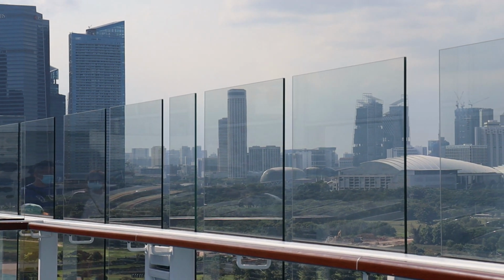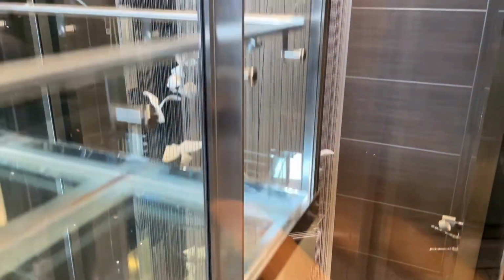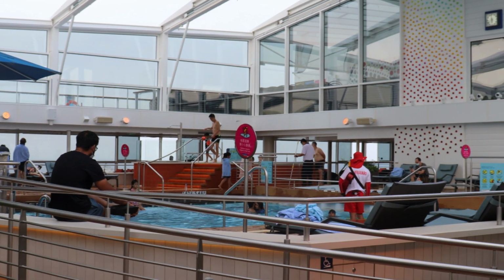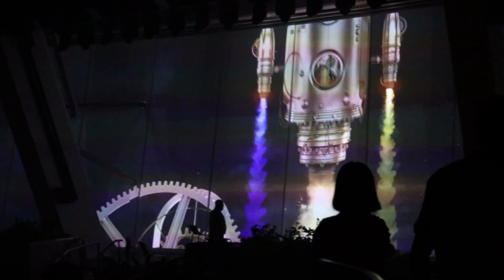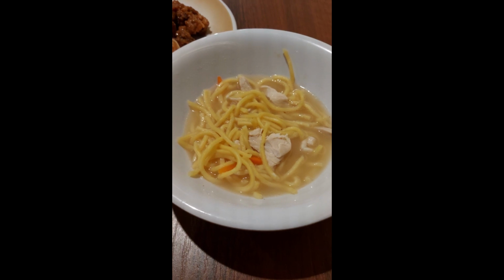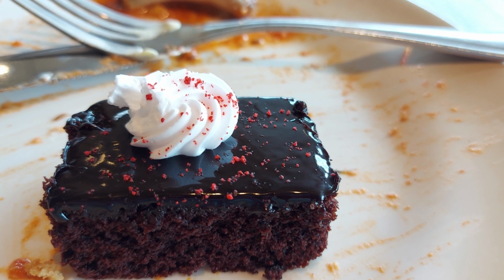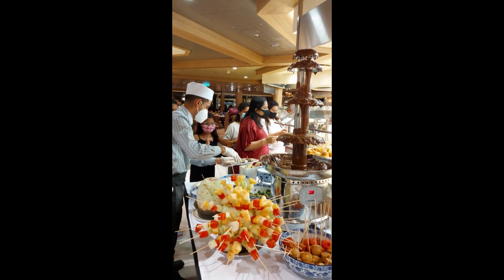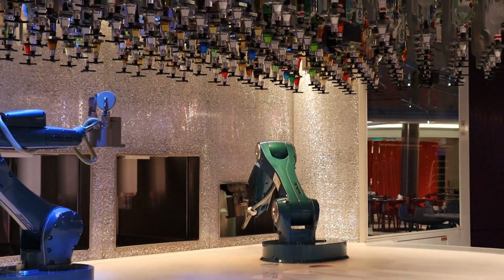Royal Carribean Spectrum of the Seas Tour || Singapore to Penang || Food review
This video is just a mini vlog of the Spectrum of the Seas. Spectrum of the Seas is one of the newest and largest ships of Royal Caribbean . It's a 3 day cruise from Singapore to Penang and back to Singapore . There are many restaurants in the cruise , we just ate at the complimentary restaurants.You can dine-in at the  speciality restaurants too . Speciality restaurants are not complimentary.
There are many luxury shopping brands like Chanel , Dior , etc . To know more information about Royal Caribbean cruises , check their website